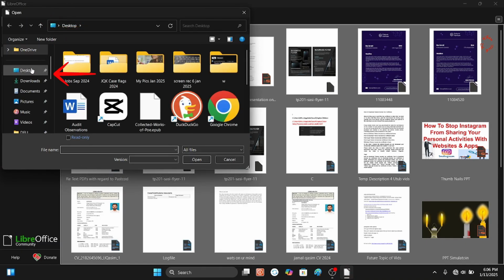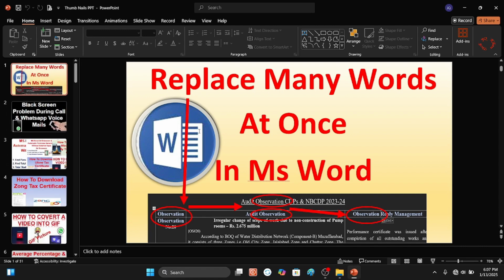How To Work In MS Office If Locked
last time I was working on MS Office files & the license key expired furthermore, due to non availability of internet I could not renew the ms office key. Ms office locked all its functions & I was working on some very urgent documents therefore, I went for an alternate to solve the issue by that time.
Libre office is a free software which does provide almost all the facilities which ms office does have. By using the free version of libre office I used all the required editing to finalize my document by that time.
Or
Open google & type in search box “ libreoffice download ” then click on the first link.
You can find the a playlist at the end of this video, in case if you like to have a free app/ software which could be an alternate to ms office.